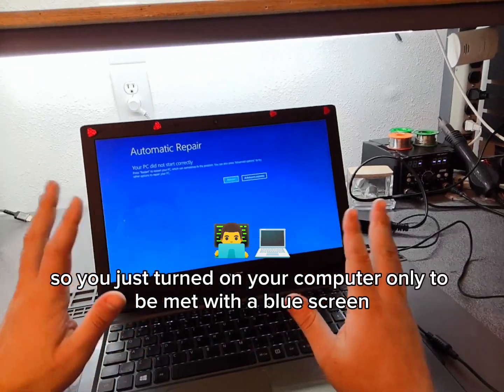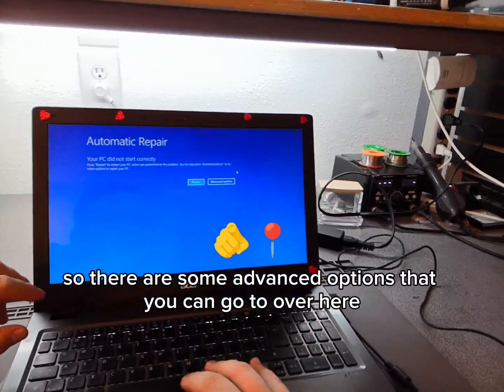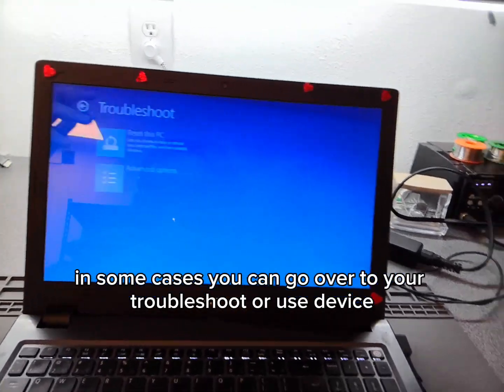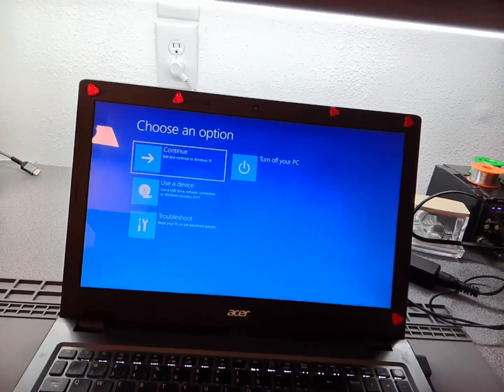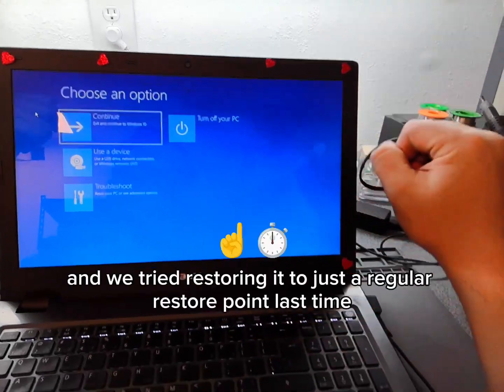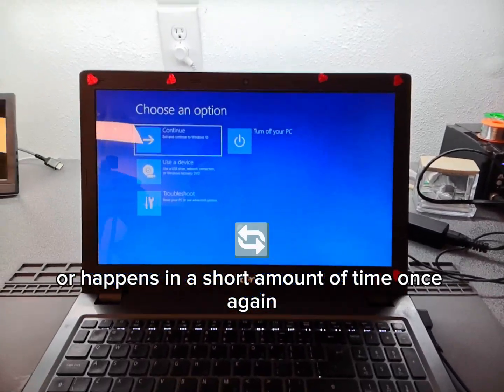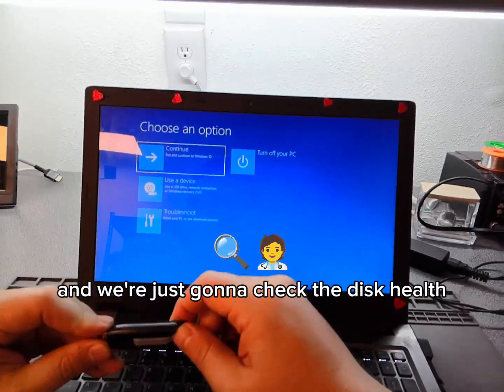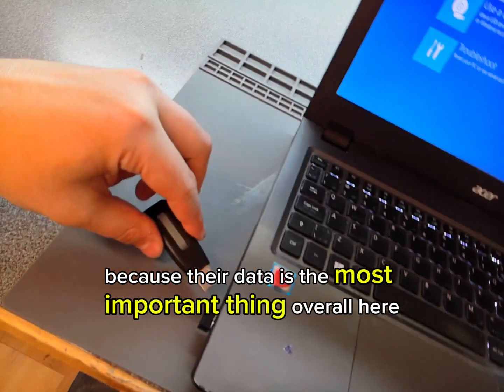Laptop stuck on blue screen loop?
Your laptop keeps restarting to a blue screen that says 'Automatic Repair' — and it never actually fixes anything. This is one of the most common problems we see at Computer Wall, and it's usually a warning sign that the part storing your files is starting to fail. The good news: we can often save your files and get you back up and running without buying a whole new laptop. We diagnose it first, call you with honest options, and you decide — no pressure, no surprise bill. Free triage — bring it in or call us first.